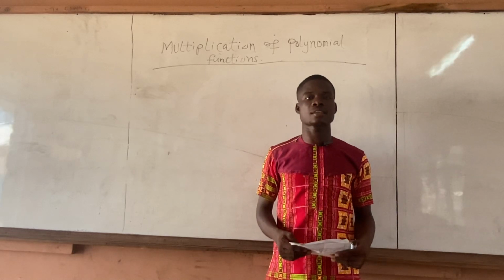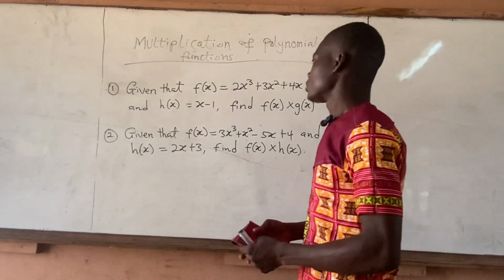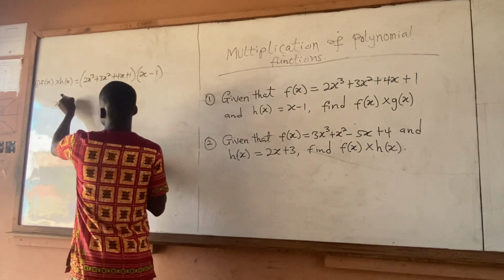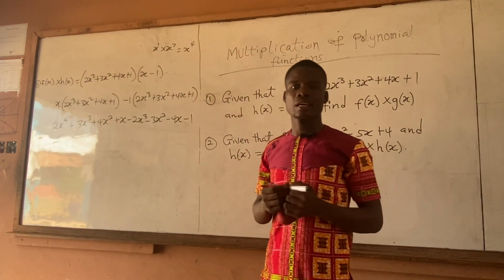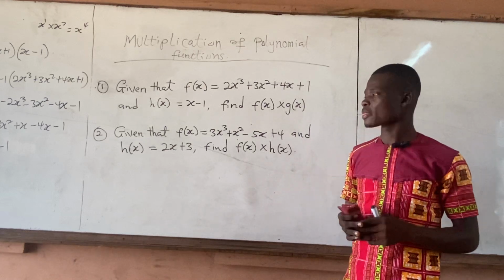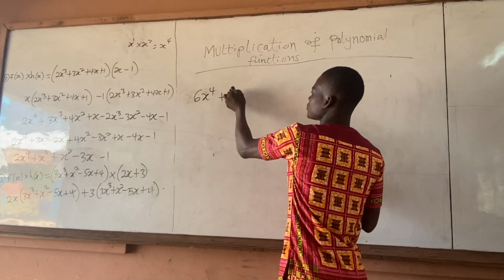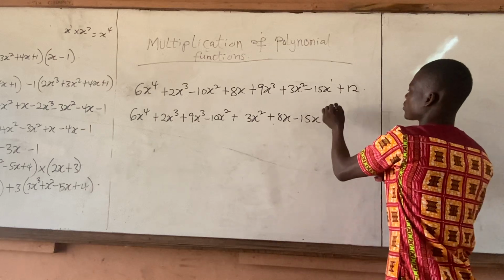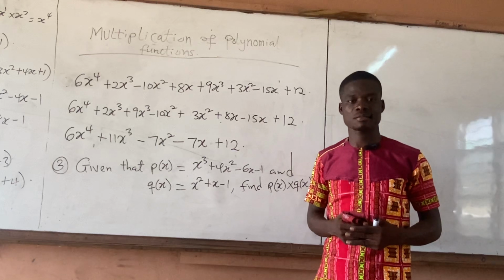Multiplication of Polynomials(lesson 2) December 8, 2024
Multiplication of Polynomials(lesson 2)